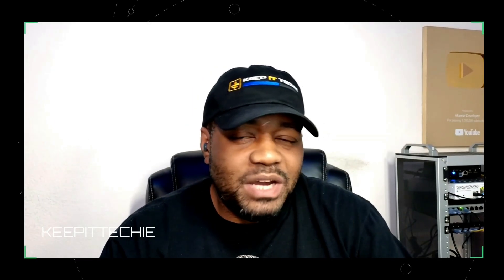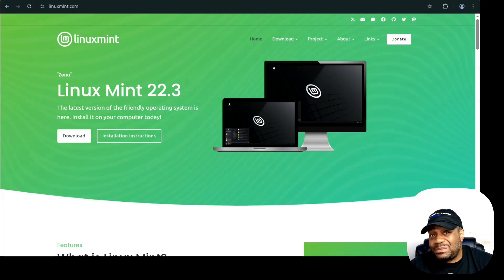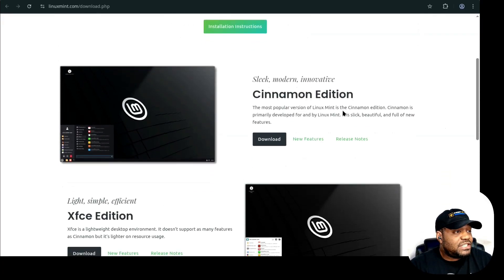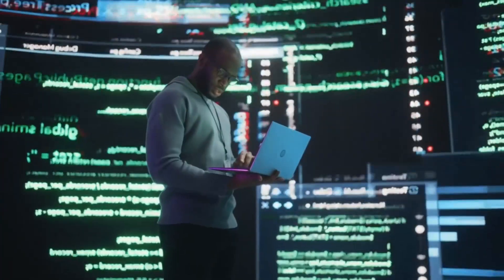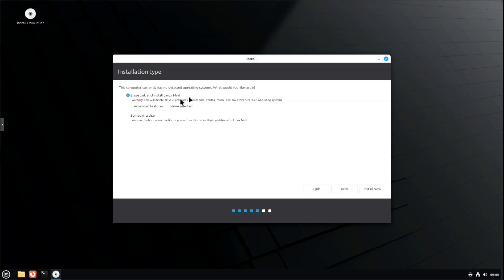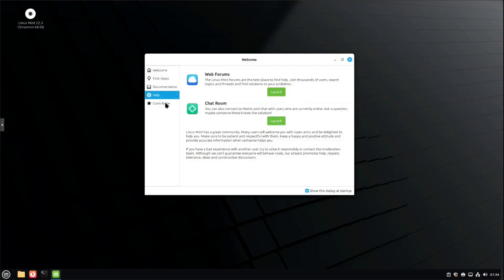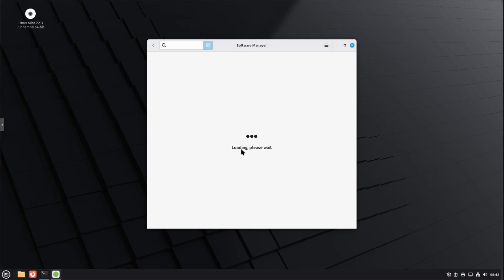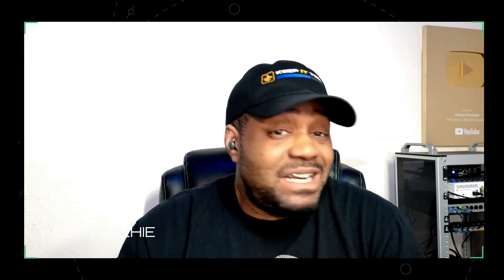Linux Mint 22.3 Is Still the Safest Linux Choice in 2026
Linux Mint 22.3 “Zena” just dropped, and instead of chasing trends, it doubles down on stability, usability, and long-term support. In this video, I break down what actually matters in this release. What’s new, what changed, what might trip you up, and who this distro is really for in 2026. Whether you’re new to Linux, coming from Windows, or just tired of your OS fighting you, this is an honest, real-world look at why Linux Mint remains one of the most trusted Linux desktops out there.

0:00 Intro: Linux Mint 22.3 “Zena” overview
0:26 Like & subscribe (early CTA)
1:15 Linux Mint history & philosophy
2:25 Desktop environments (Cinnamon, MATE, XFCE)
3:12 Base system & package management (Ubuntu 24.04, apt, Flatpak)
4:16 What’s new in Mint 22.3 + LTS support to 2029
5:29 Installation walkthrough (live demo begins)
5:34 Sponsor: Rocky Linux (CIQ)
9:36 First boot + Welcome screen tour
10:33 Honest thoughts: pros, cons, performance & who it’s for